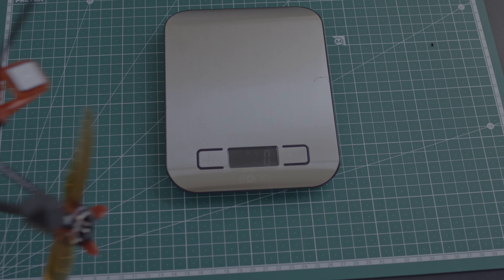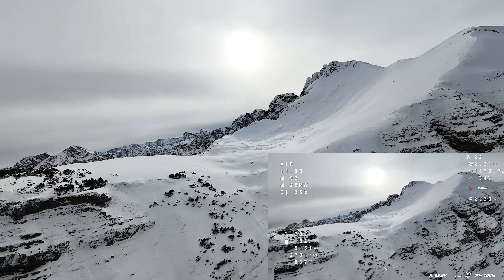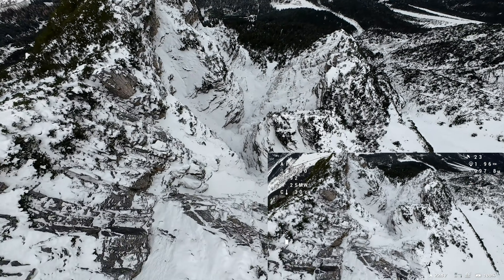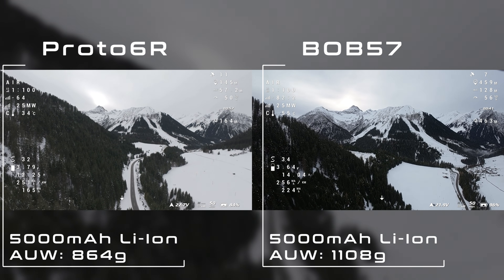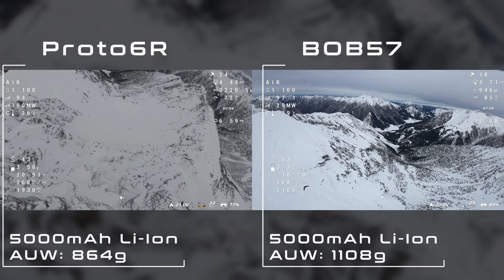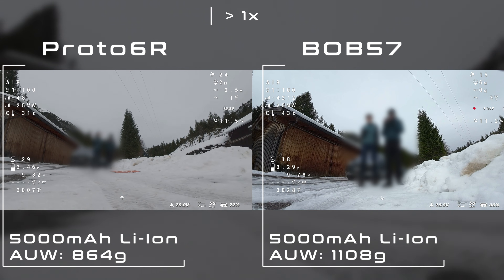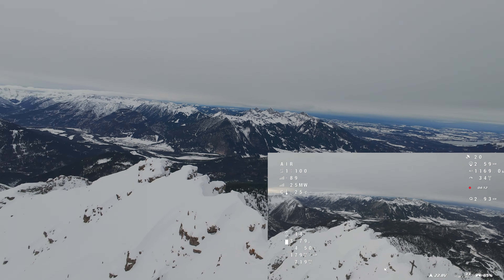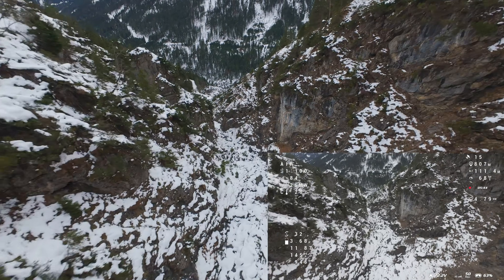PROTO6 Raptor | First Flights with the Ultralight 6" Long Range FPV drone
First mountain flights with my 6-inch ultralight long-range drone based on the Proto6 Raptor frame.
After finishing the build and keeping it under 400 grams dry weight, it was time to take this drone into real terrain: altitude, distance, and cold winter conditions.

In this video, I share my first experiences flying the Proto6 in the mountains - including what worked surprisingly well and what didn’t. I tested different battery setups, validated GPS rescue in a real failsafe situation, and compared the Proto6 directly to my other 6-inch long-range drone, the BOB57.

Despite its ultralight design, the Proto6 feels powerful, agile, and very efficient. At the same time, issues like vibrations and shaky O4 footage showed up immediately and still need to be solved. This video is an honest first-flight report, not a polished review.

In this video you’ll see:
- First mountain flights with the Proto6 Raptor
- Ultralight 6" long-range performance in real terrain
- GPS rescue test in a real failsafe situation
- Battery comparisons (LiPo vs. Li-Ion)
- Direct comparison with the Bob 5 7
- Strengths, limitations, and next steps for this build

The Proto6 already earned its place in my fleet — but this project is far from finished.
More tuning, wind tests, and long-range flights are coming.

👉 Component list:
Frame: Proto6 Raptor
Receiver: TBS Nano RX with Bardpole antenna
VTX: DJI O4 Pro AirUnit
VTX antennas: iFlight Albatross V2
Props: Gemfan LR6026-2
FC/ESC: Speedybee F405 40A AIO
Motors: iFlight XING E Pro 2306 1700KV
GPS: TBS M10
Buzzer: Matek 5V Buzzer 90dB
Betaflight: 4.5.2
Drone: Proto6 Raptor
Remote: TBS Tango 2
Goggles: DJI Integra
Cam: DJI O4 Pro
Stabilization: Gyroflow
Cut & Grading: DaVinci Resolve